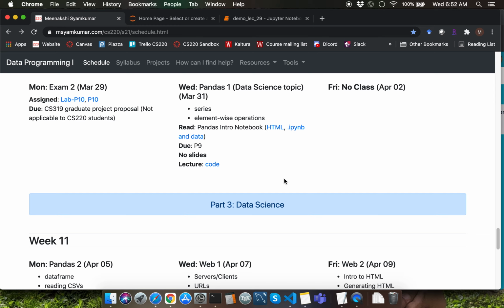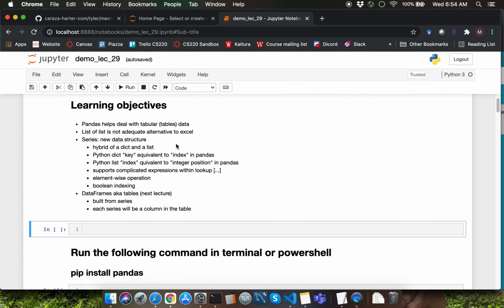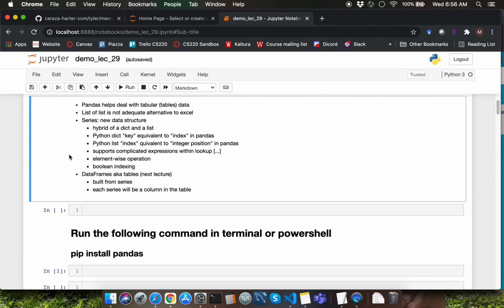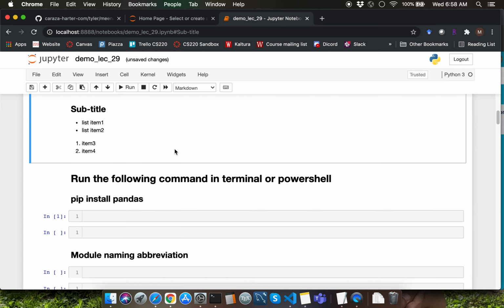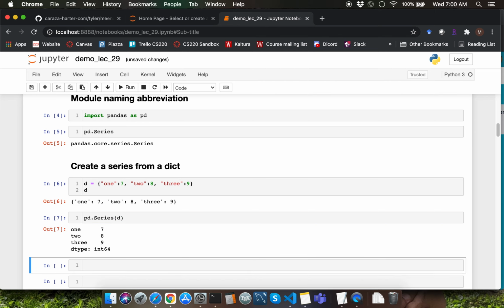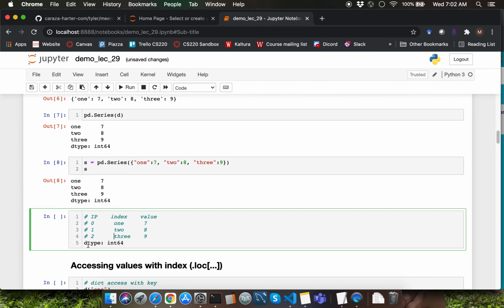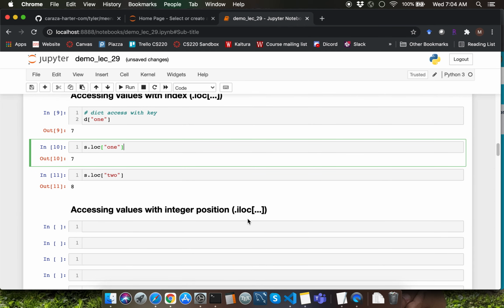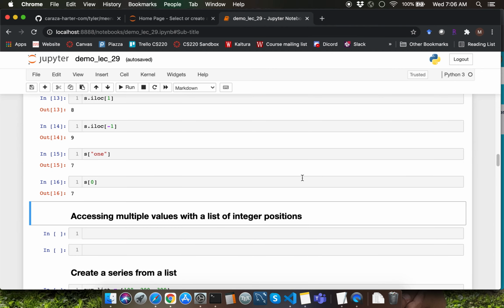[CS 220 / CS319 Spring 2021] LEC 29 Video 1: pandas Series lookups